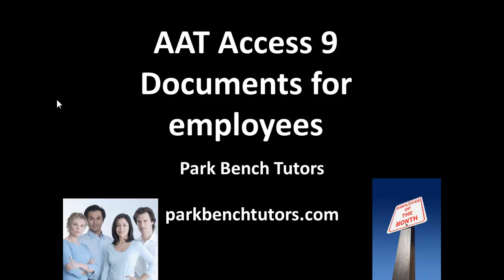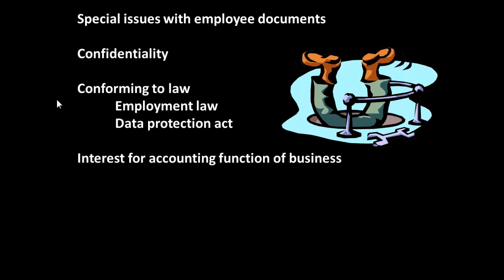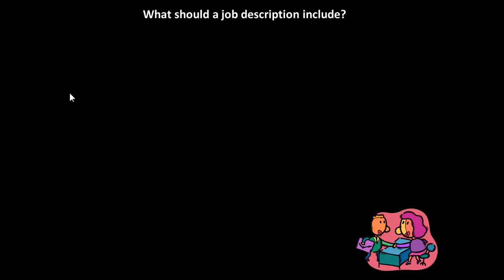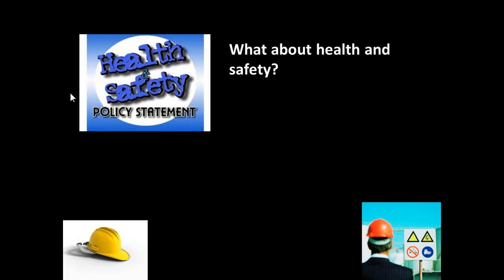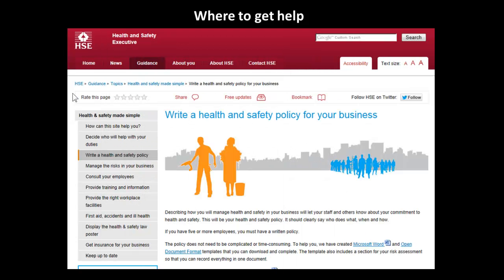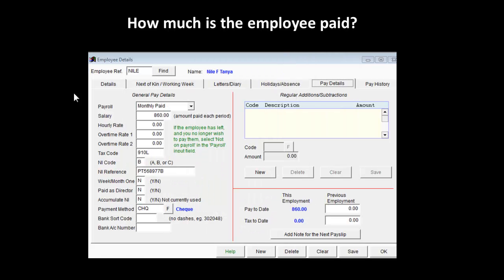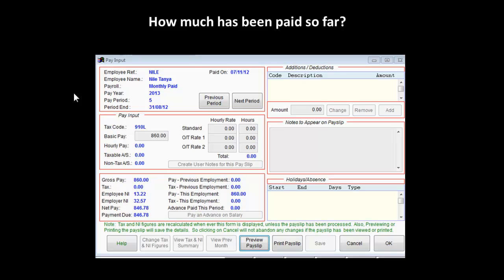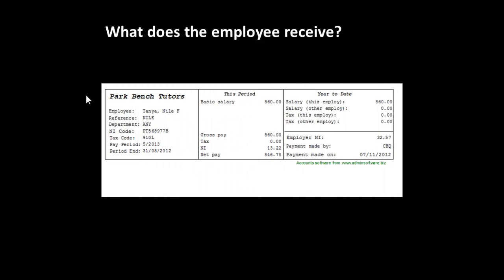AAT Access 9 Documents for employees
Documents for employees including pay details